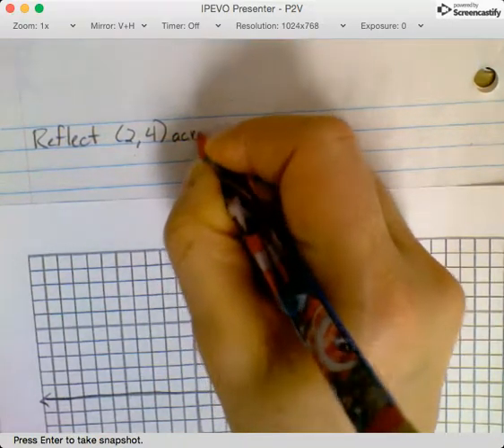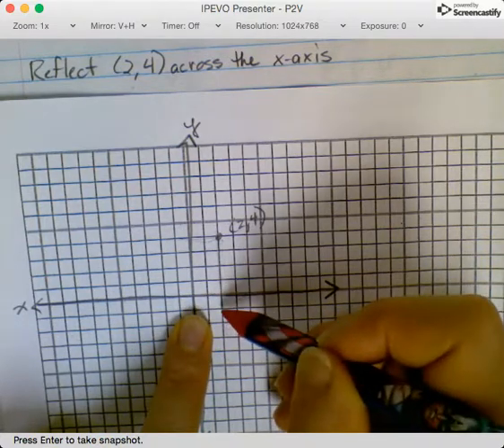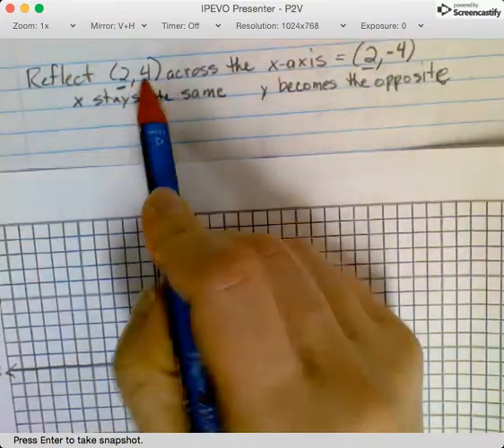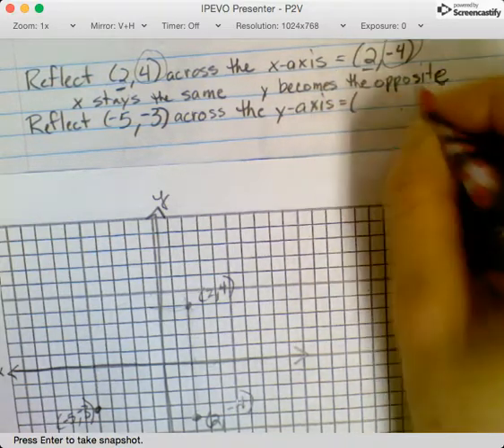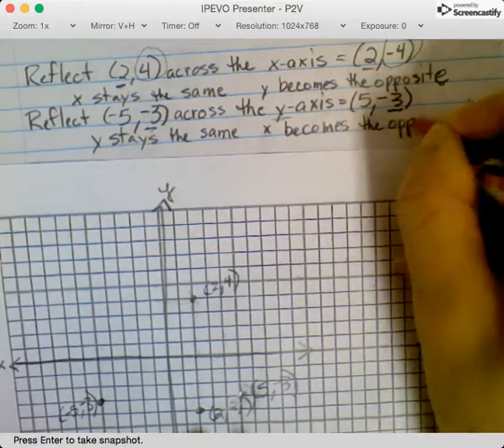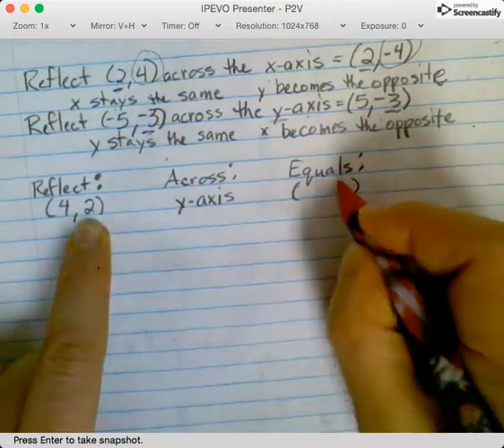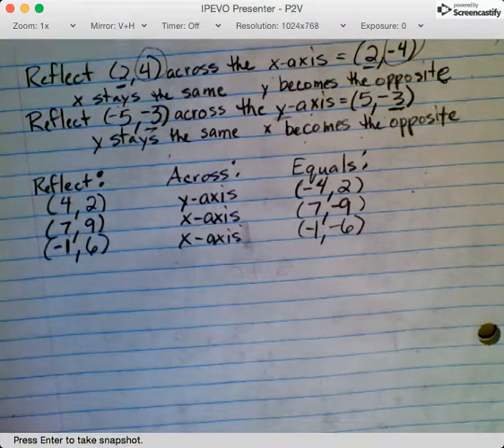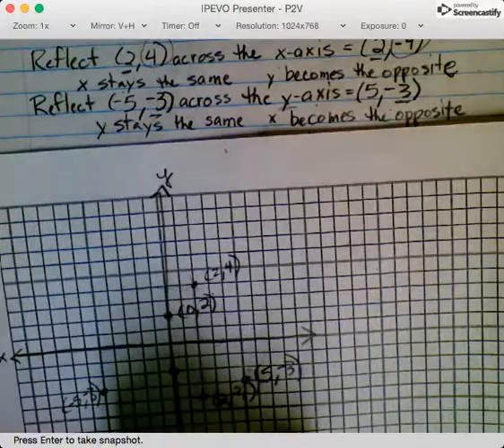Reflected Coordinates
This video describes how to find a point that is a reflection of another point across a given axis. (x-axis or y-axis)